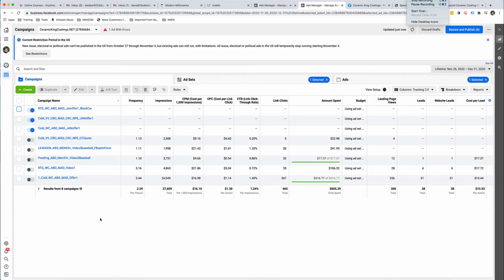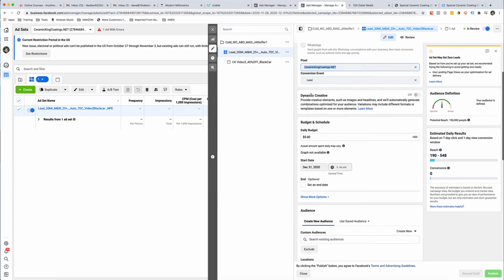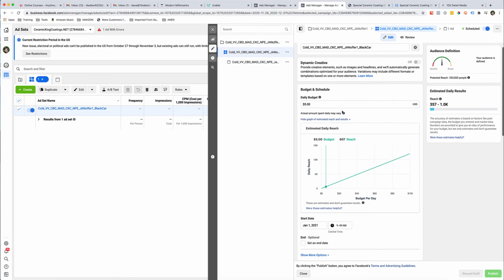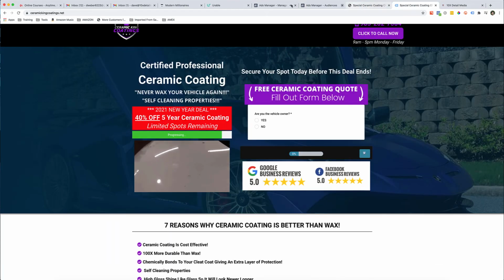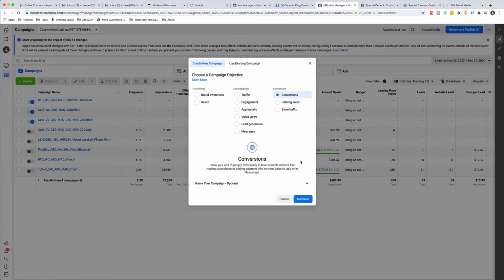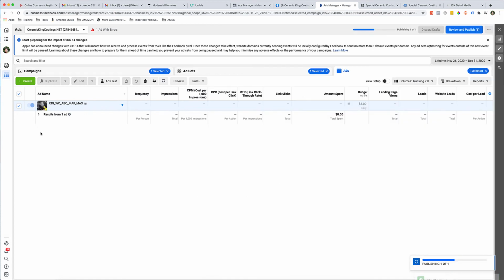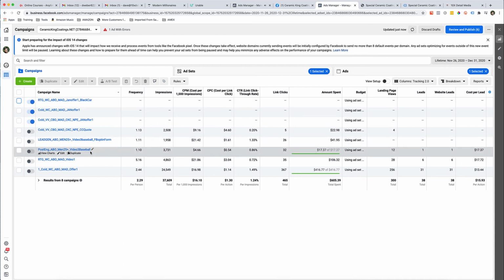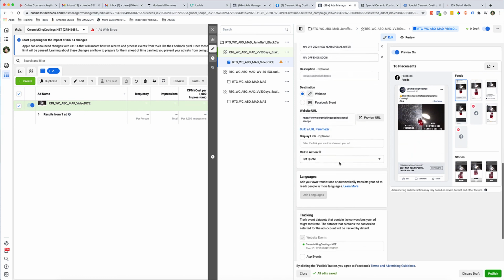FB Lead Ads Set up Ceramic Coating